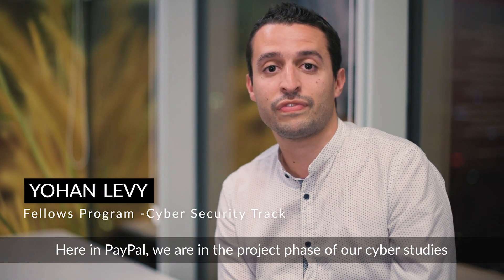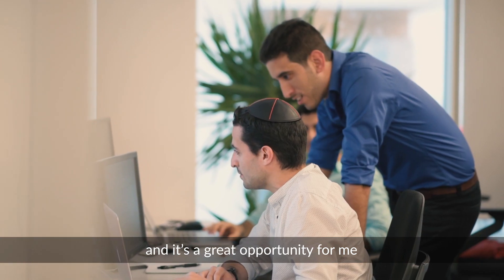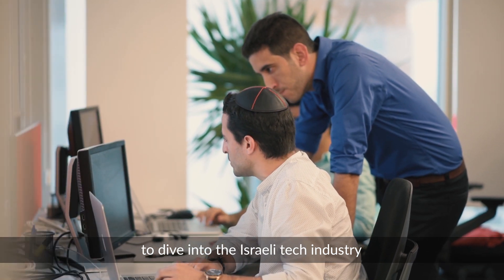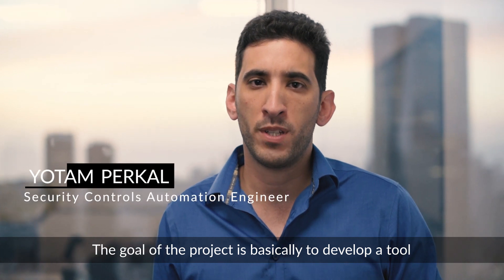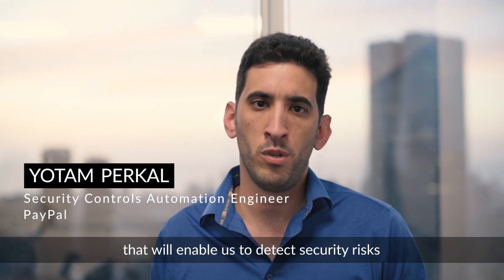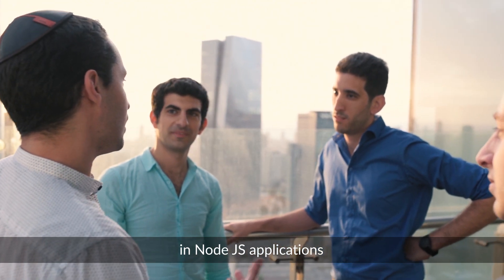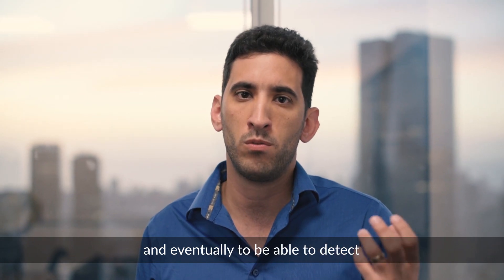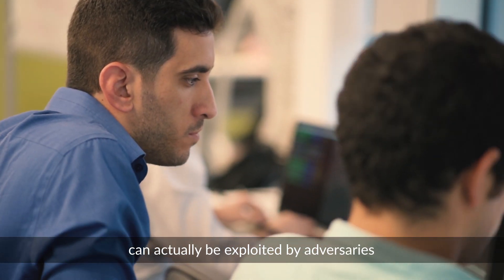Fellows industry projects: PayPal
As part of their training, the Fellows program students participate in a 5-week project in one of ITC's industry partners. The project is defined and supervised by the companies and allows the Fellows to gain invaluable hands-on industry experience that prepares them for the next step of the program: a 5-month paid internship in the Israeli hi-tech.

Video Production: Or Kaplan